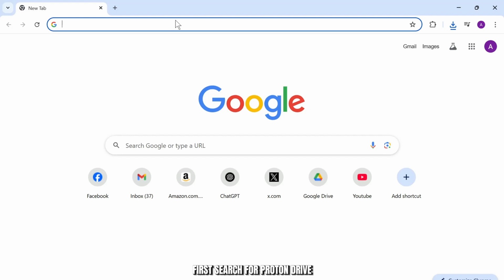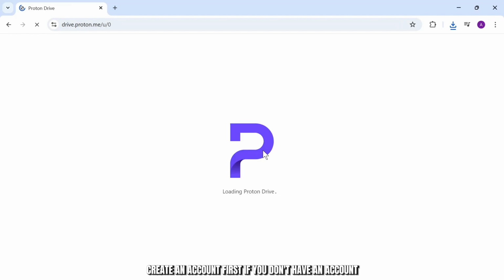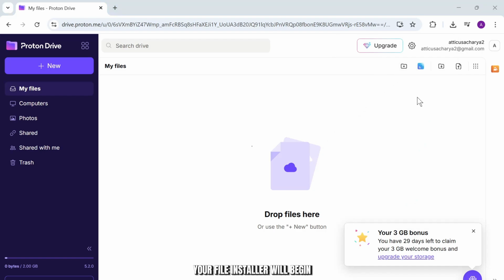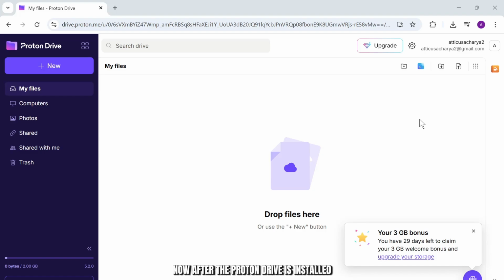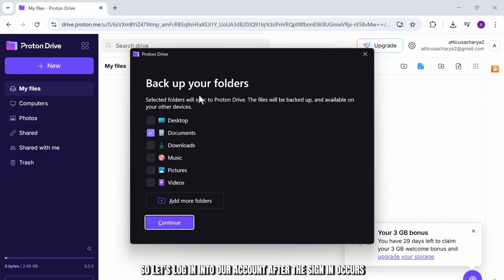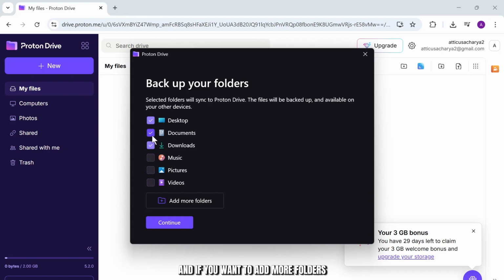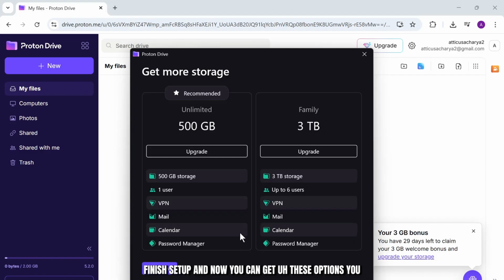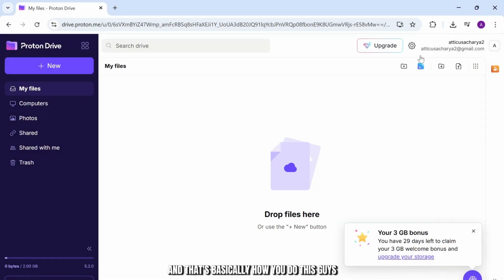How To Use Proton Drive Windows App To Sync Files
Want a secure and private way to back up your files on Windows? 🛡💻 This step-by-step 2025 guide shows you exactly how to use the Proton Drive Windows App to sync your files automatically — safe, encrypted, and super easy to use!

What You’ll Learn in This Video:
✅ How to install and set up Proton Drive on Windows
✅ How to sync files and folders in real-time
✅ How Proton Drive encryption keeps your data secure
✅ Tips to manage synced folders and customize your sync settings

Whether you’re backing up important documents or organizing your files across devices, this tutorial will help you take full control of Proton Drive’s privacy-first cloud storage.

📌 Chapters:
⏱ 0:00 - Introduction
⏱ 0:10 - How To Use Proton Drive Windows App To Sync Files